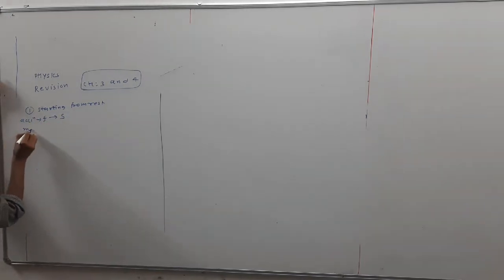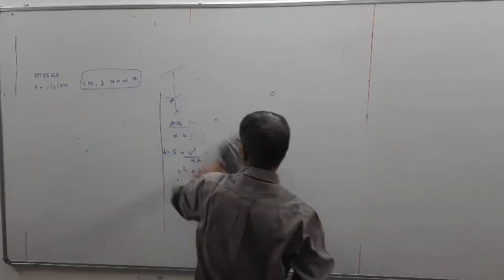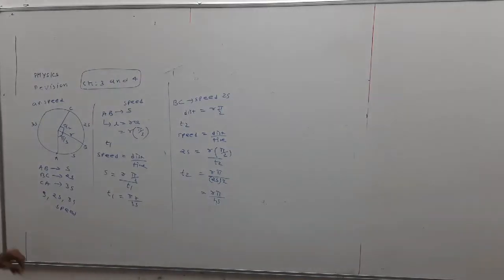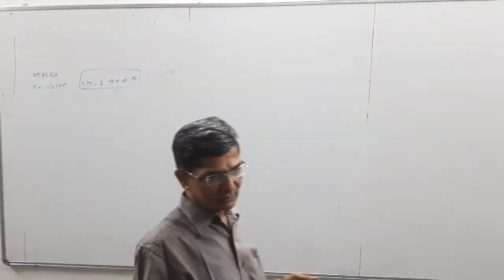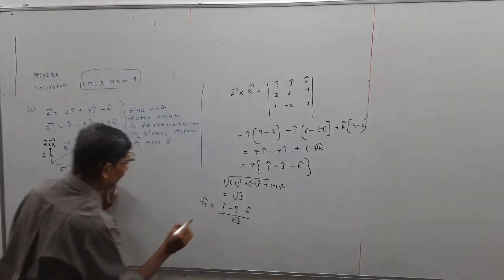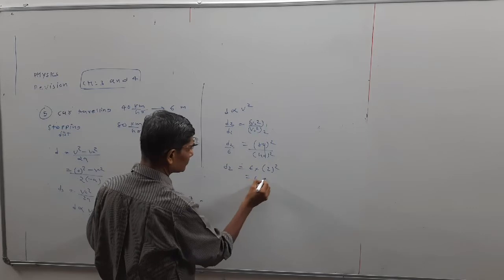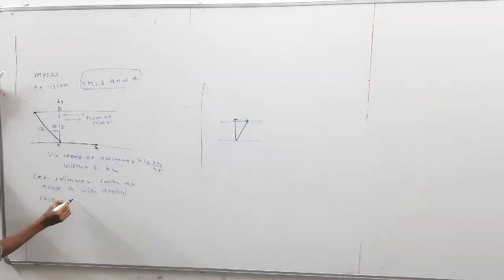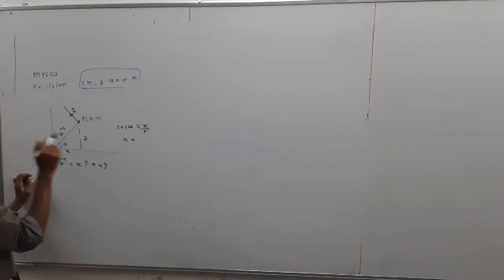STD11 EM CH3 REVISION LECTURE 2